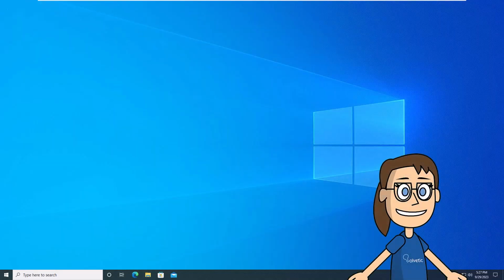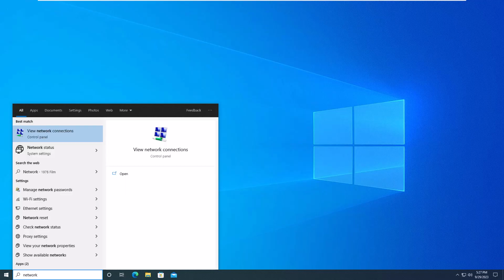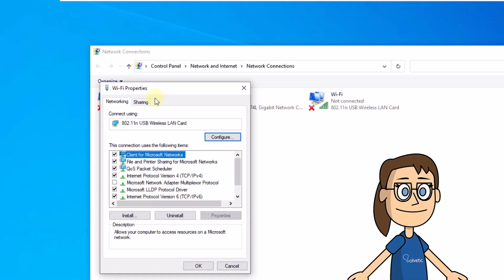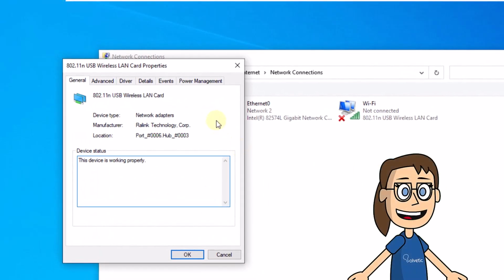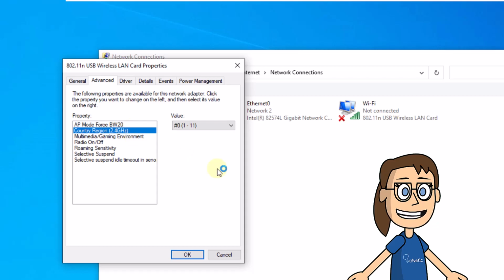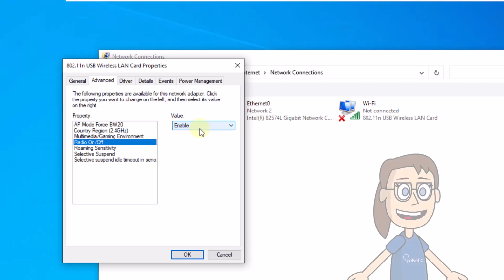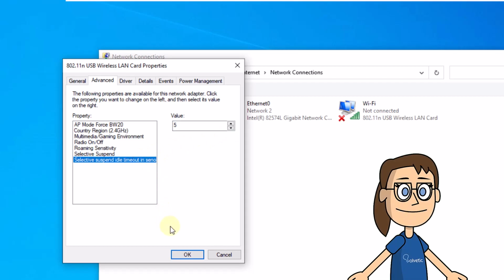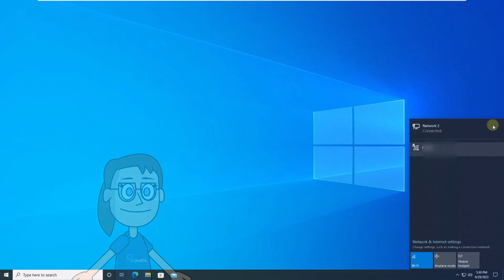How to INCREASE WiFi SIGNAL on Windows 10 ✔️📶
Do you have a weak Wi-Fi signal in Windows 10? Well, stay in this video to learn how to Maximize WiFi Signal Windows 1 and thus make our internet connection go much better. With these complete steps you will know how to increase the Wi-Fi signal of my Windows 10 laptop easily.